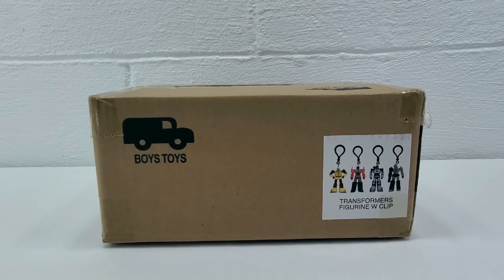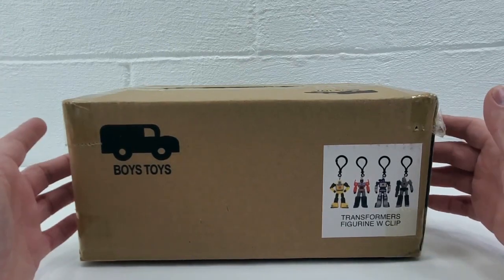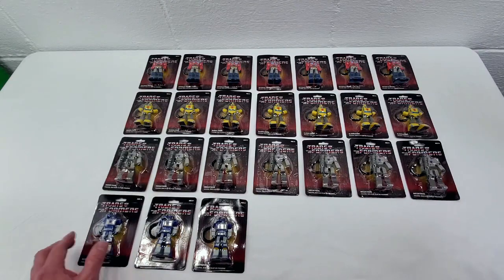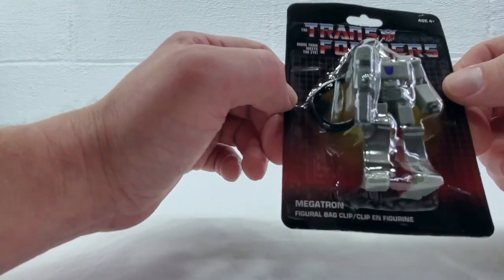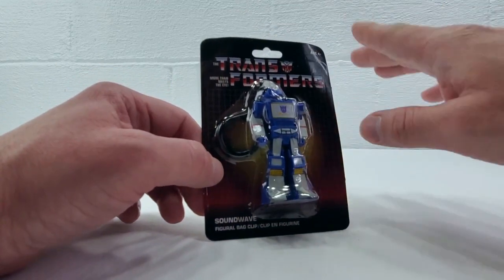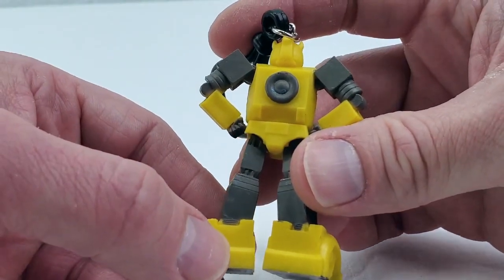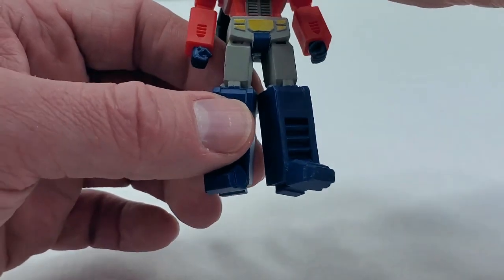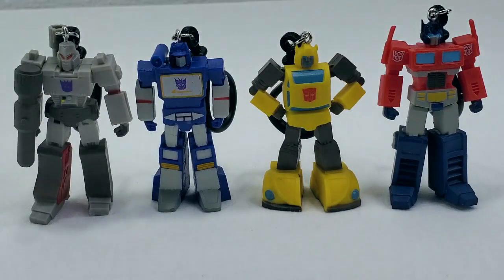G1 Transformers Keychains Found At Dollar Tree Stores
On today's episode, I'll be reviewing a set of 4 AWESOME G1Transformers Keychains I found at my local Dollar Tree dollar store.

Transformers at the DOLLAR store? Who'd have thought!